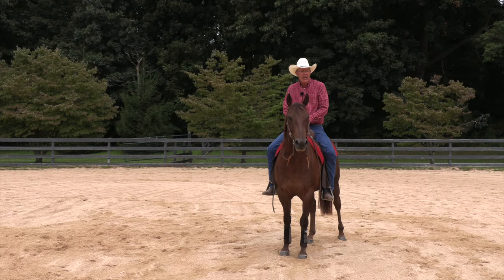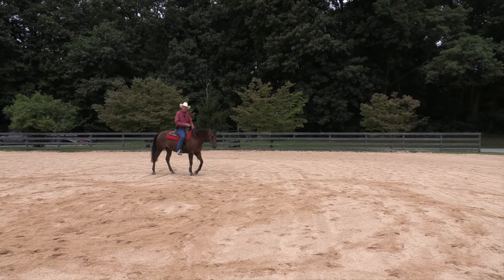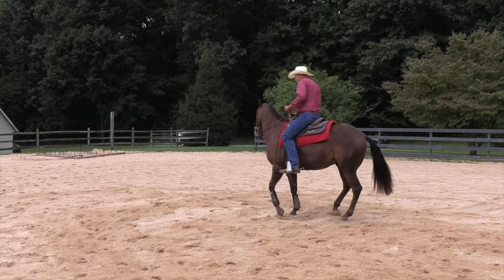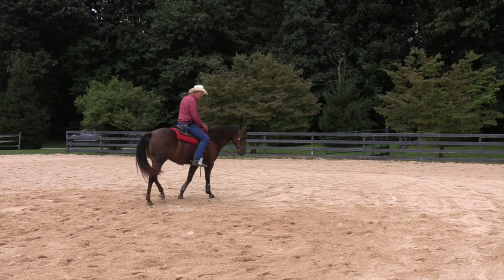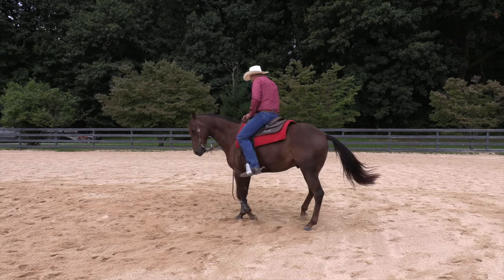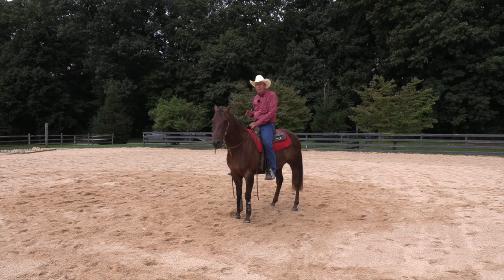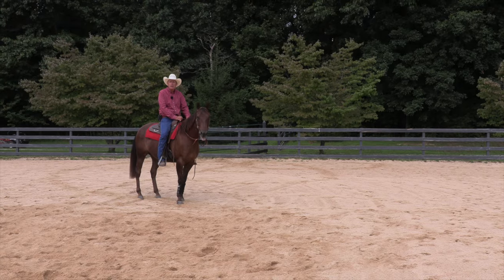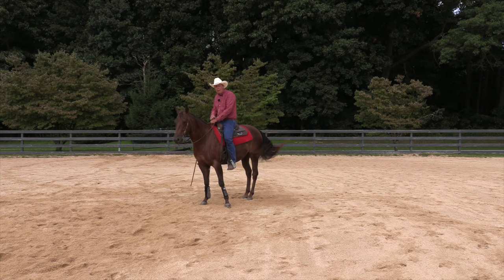The Turn on the Forehand (Episode 123) - Herm Gailey: A Lifetime with Horses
The turn on the forehand is a useful maneuver which is too often undervalued. Here's a demonstration of what it looks like and how you get it.